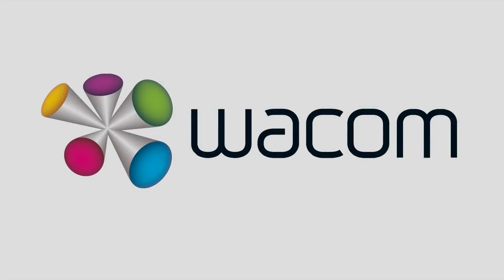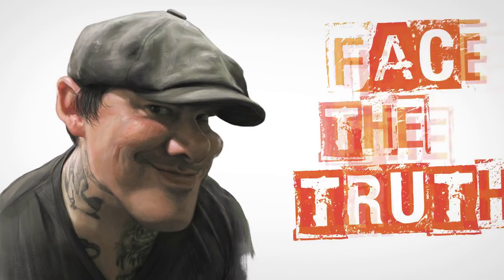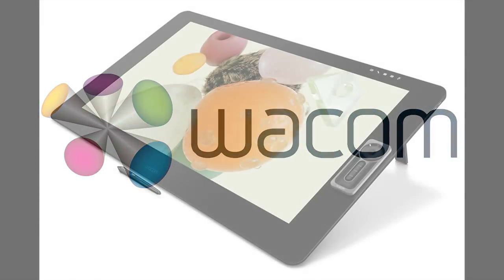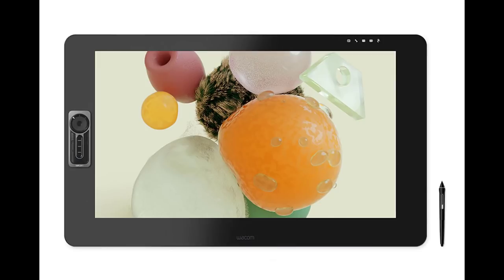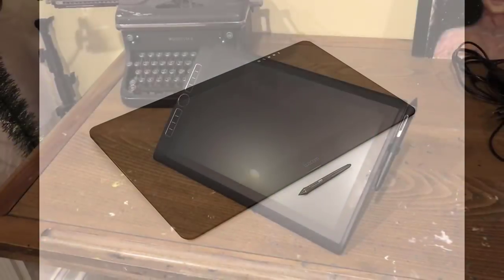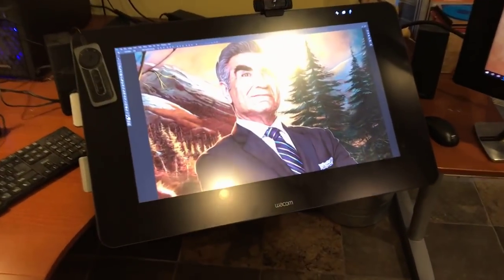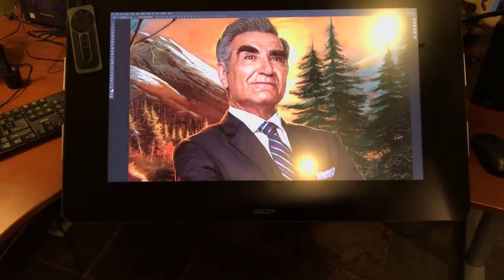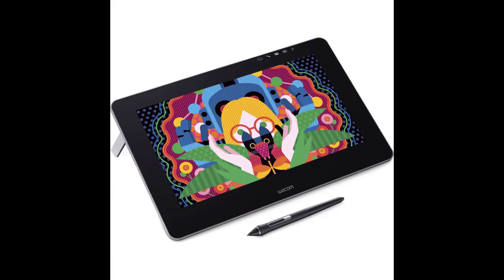Face the Truth Podcast- Ep.2 w/ Steve Brodner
In this episode artist Jason Seiler talks in length to illustrator legend, Steve Brodner about his amazing and prolific career in political cartooning and caricaturing as well as his current project, which is illustrating for The Alec Baldwin show!  Some topics covered in this chat for example: What is it like in our current political climate to be an illustrator, especially when it comes to politics?   Never stop learning or challenging or pushing yourself creatively?  Always carry a sketchbook with you wherever you go.  Draw anything and everything.   Be honest, be bold, and don't hold back!

WACOM